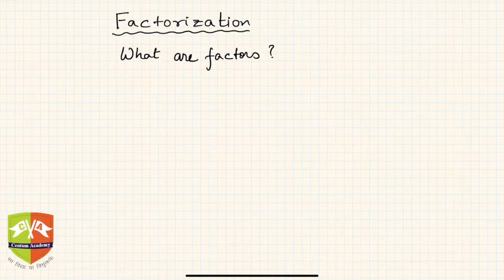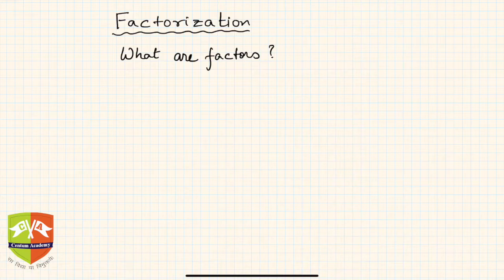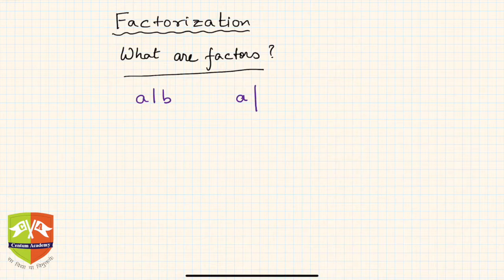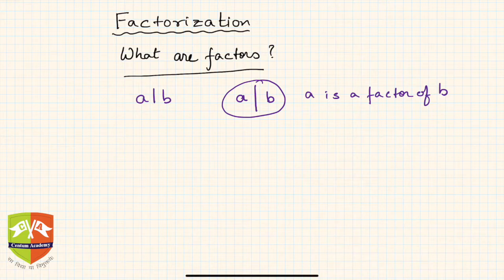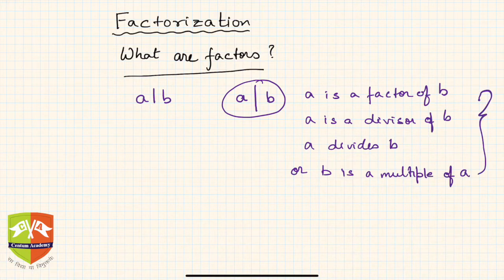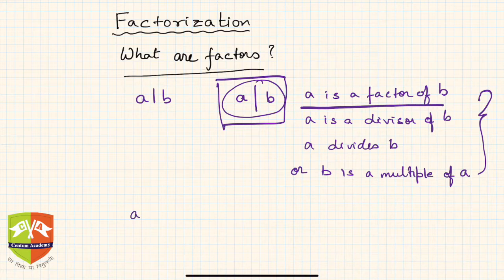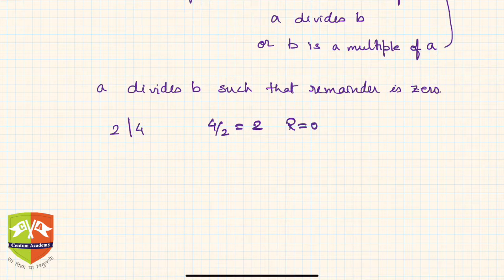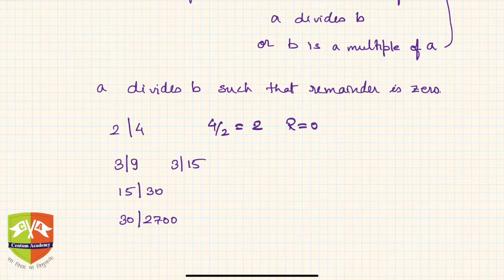[ALGEBRA] [Factorisation]: 1. What is Factorisation?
Topic: Introduction : What is Factorisation?
Grade: IX
Author: Tushar Sinha
What is meant by factorisation? What are factors?
Meaning of notations :   a|b and g(x)|f(x).